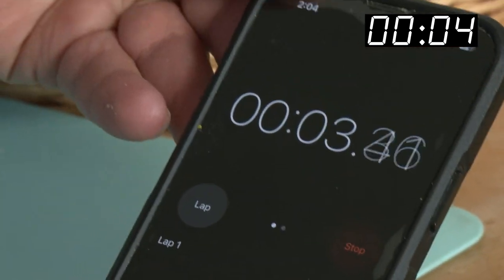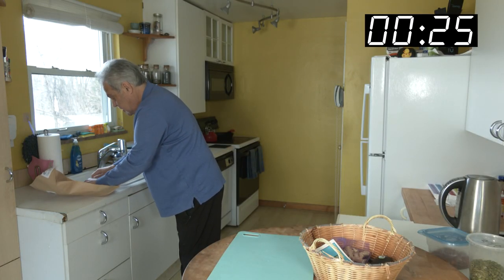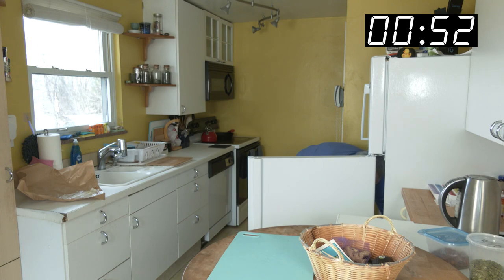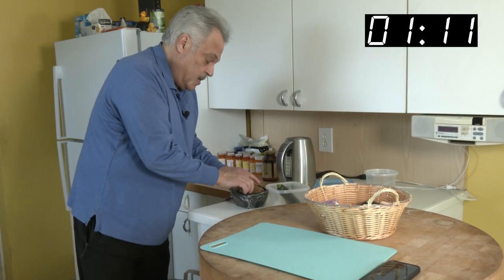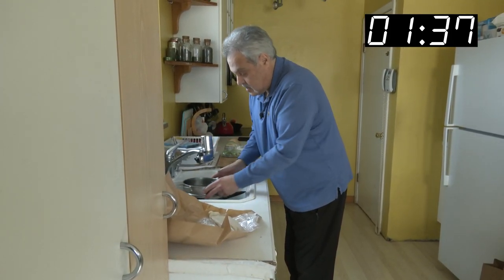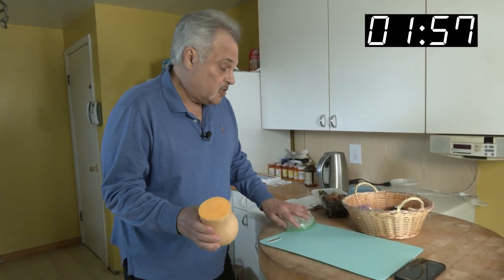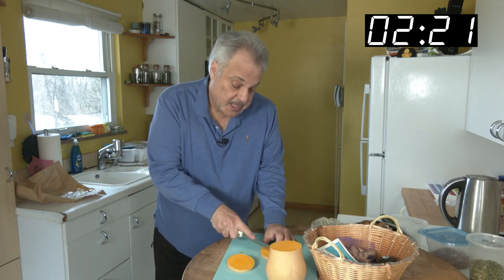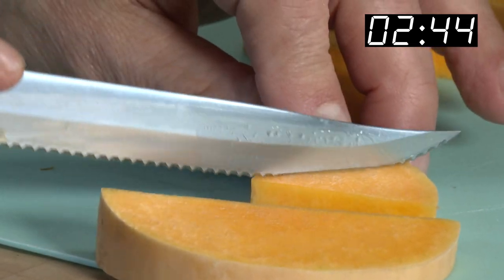Speedy Gourmet - Rambunctious Roughy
Al prepares orange roughy in just over 20 minutes!  Cook along and try to keep up!